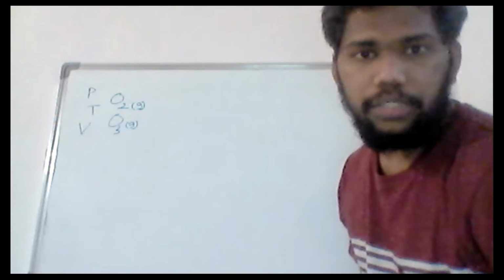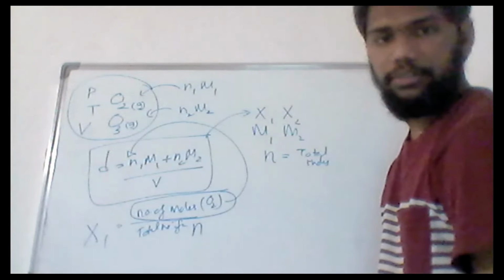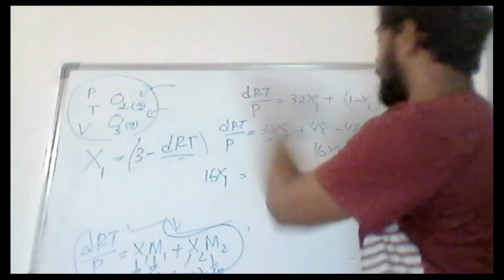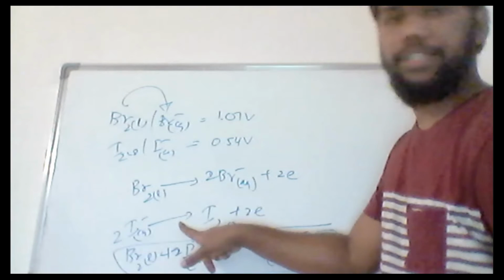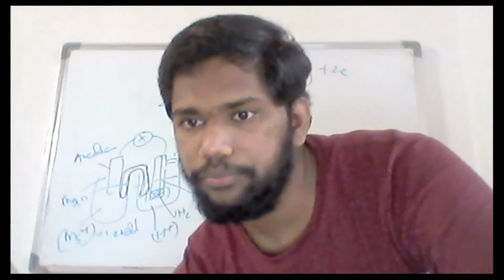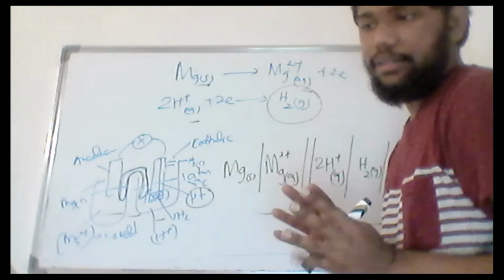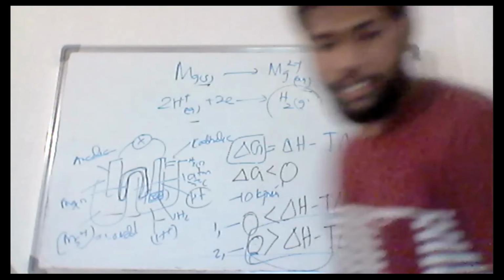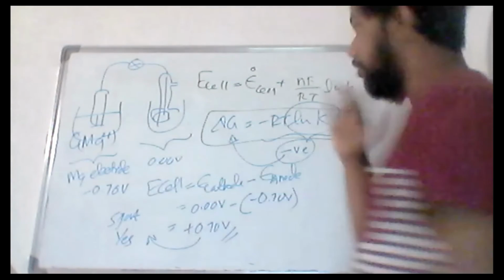2012 A/L Chemistry Structured Essay - Q03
Do not worry if you miss a lot of theory. Slowly go through each and every question to get good knowledge covered